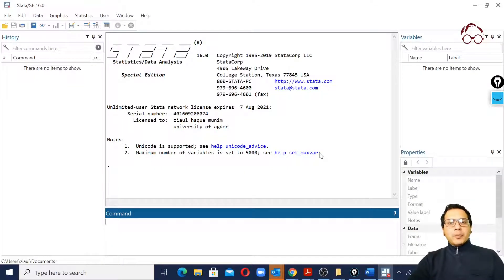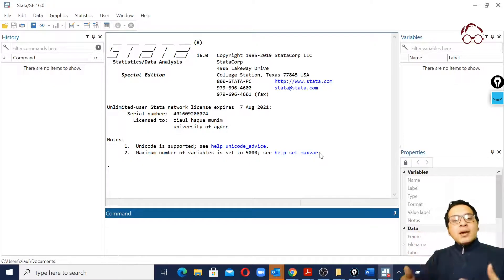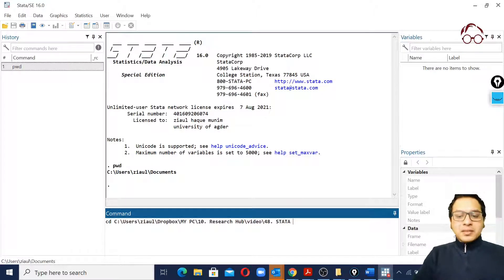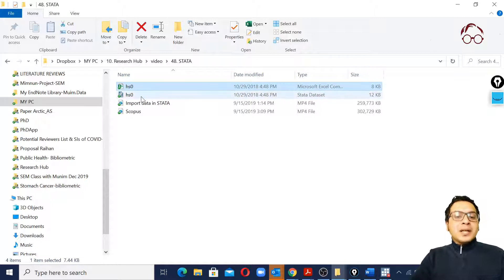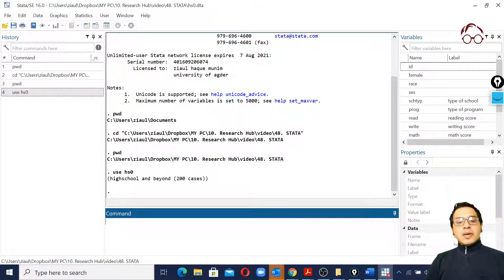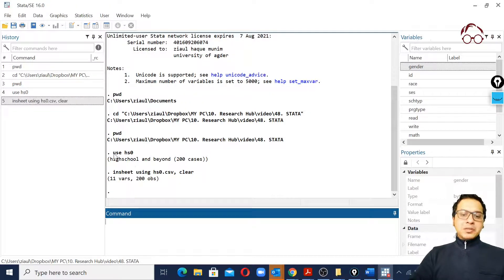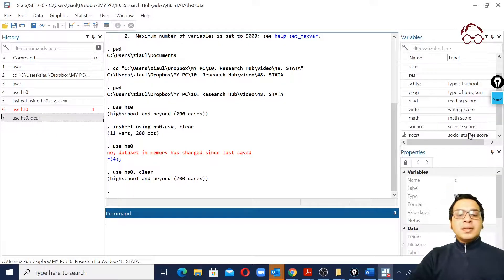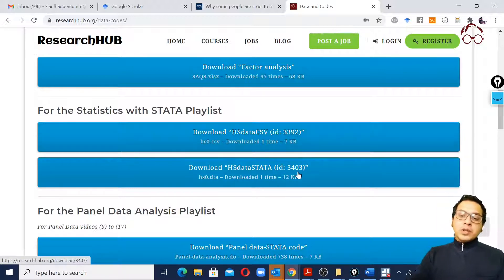STATA (3): Set Working Directory & Import Data in Several Ways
This video shows checking and changing working directory, and importing dataset into STATA in different ways, for example, from a website, CSV file, Excel file, SPSS file etc.